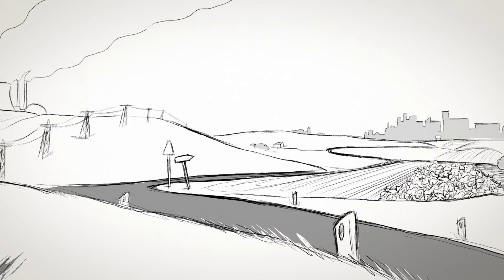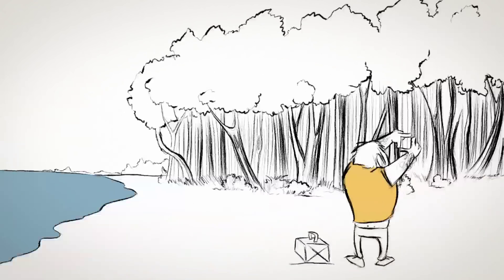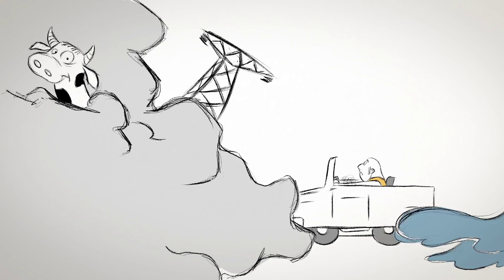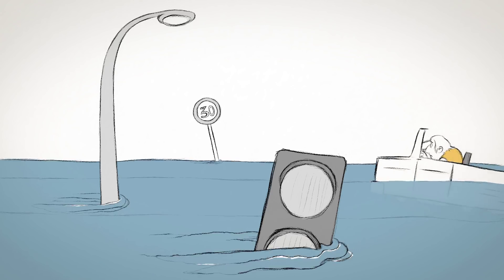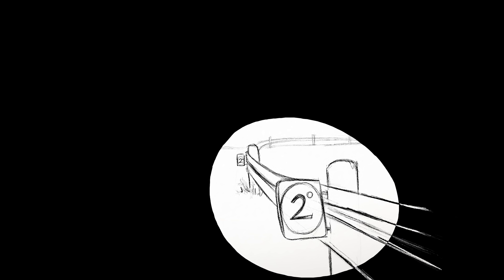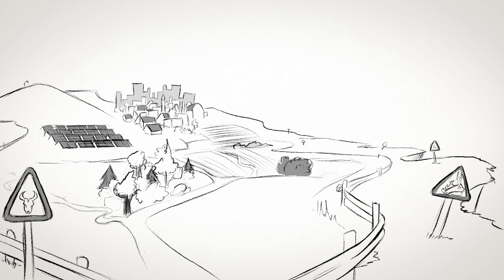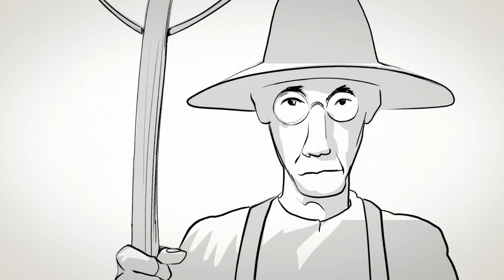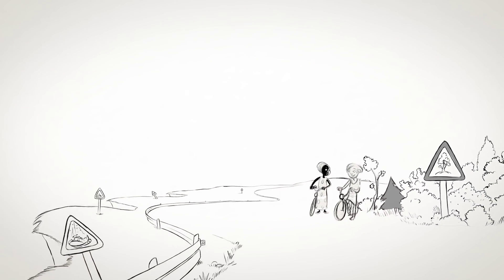Human Power – The concept of planetary guard rails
How can we make global development possible without compromising our natural life-support systems, and which forms of damage must be avoided? These are some of the questions asked by the German Advisory Council on Global Change. The WBGU defined "planetary guard rails" which help to keep such existential damage at bay. This short film explains  the concept of guardrails.